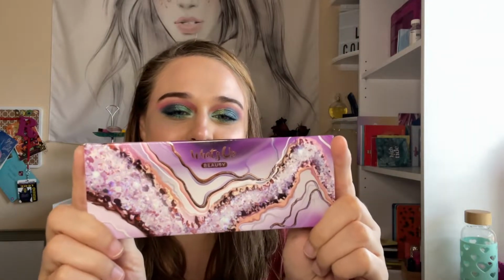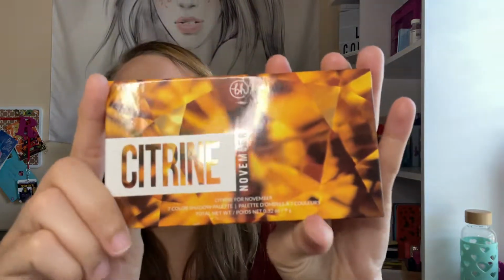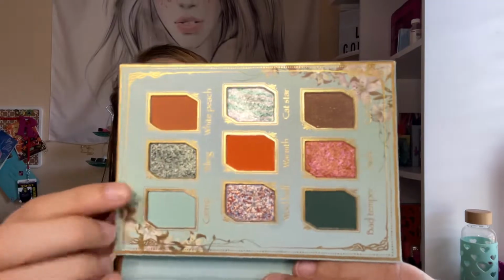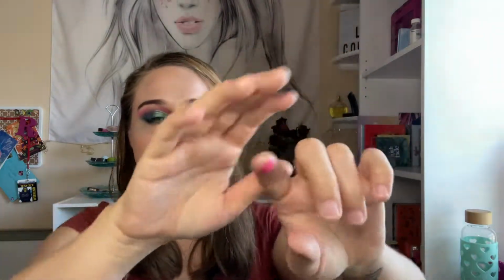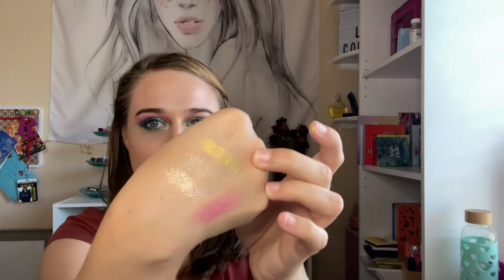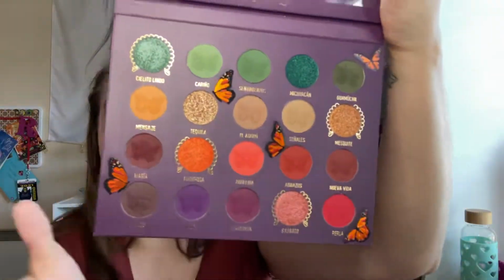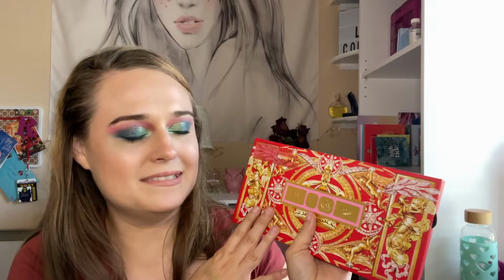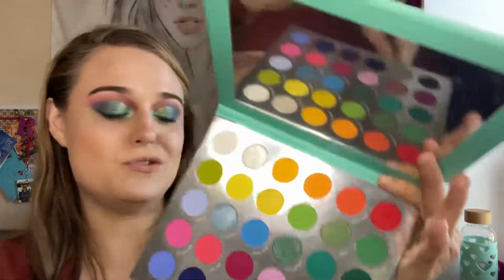Top 10 palettes that i bought this year \ highly recommend!